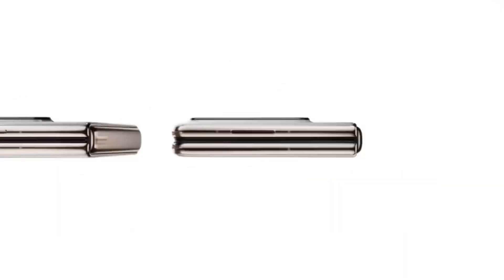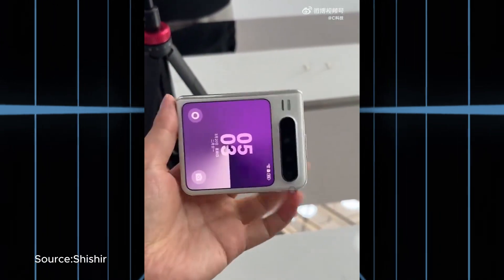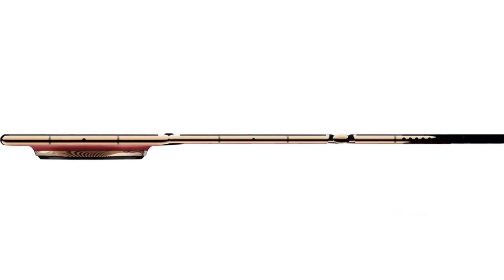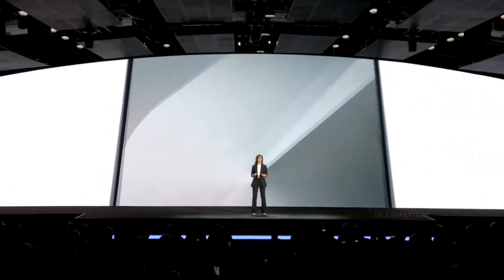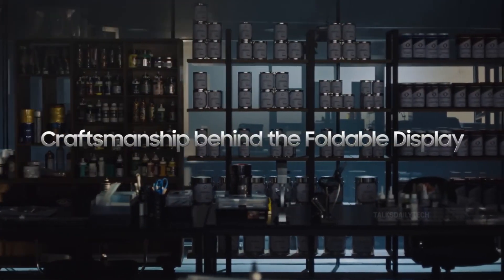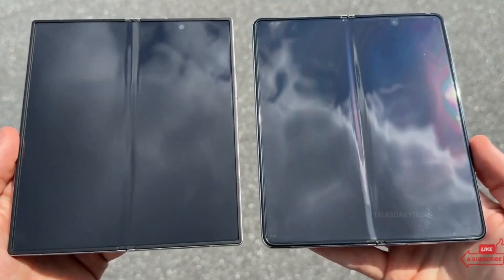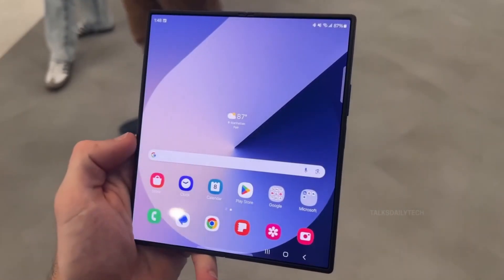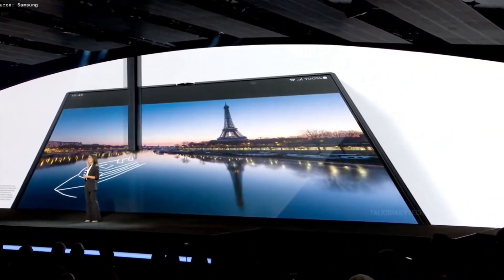Huawei Pura X - The World’s First WIDE Foldable!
Huawei kicks off its Android-free era with the Pura X, a foldable phone running HarmonyOS 5. It features a unique 6.3-inch display, a 3.5-inch outer screen, and Huawei’s Xiaoyi AI assistant. Now available in China, it starts at ¥7,499 ($1,037) in black, white, and silver, plus a collector's edition.